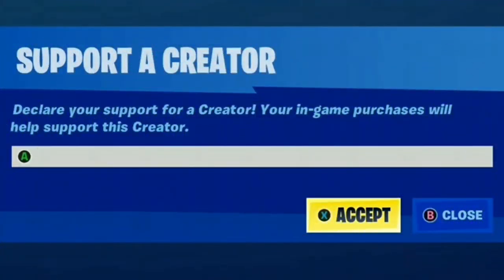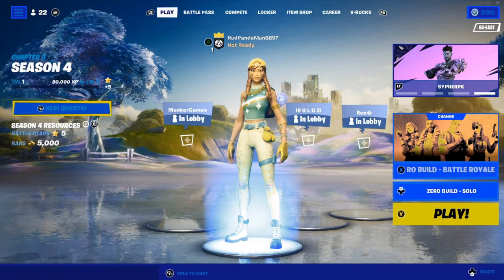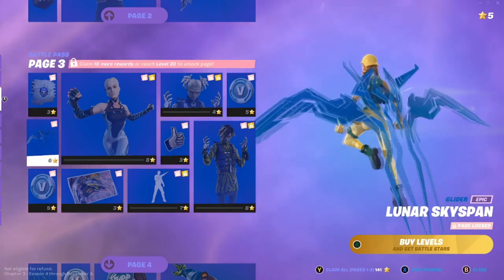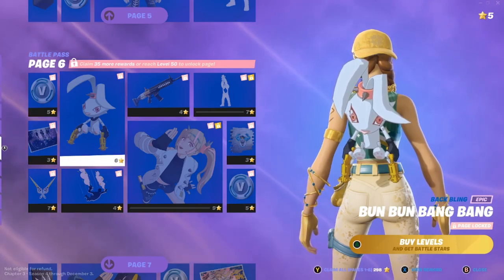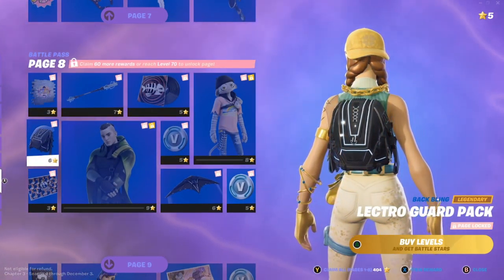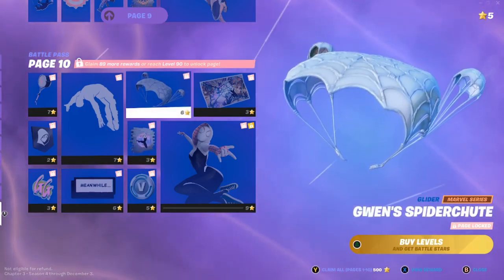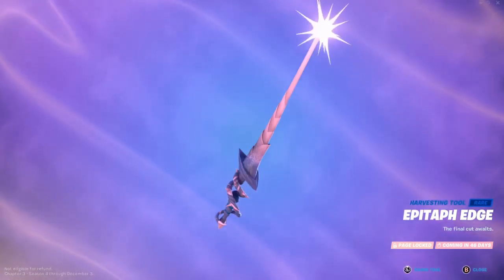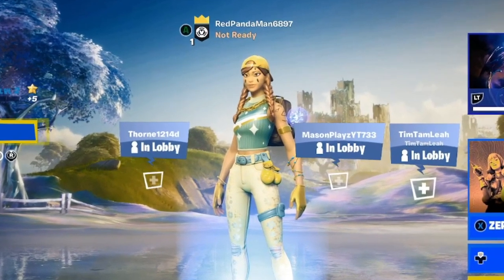Fortnite: Chapter 3 - Season 4 is Here! | "My Reaction To The New Battle Pass!"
People in this Fortnite Battle Pass Overview Video⤵️